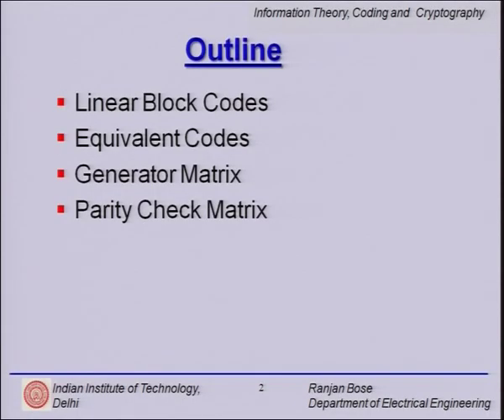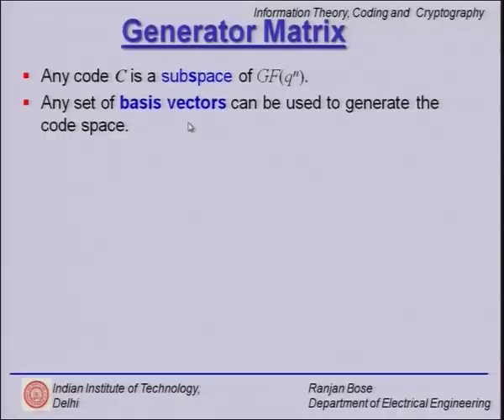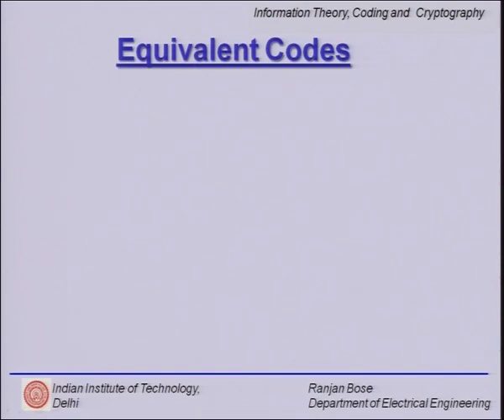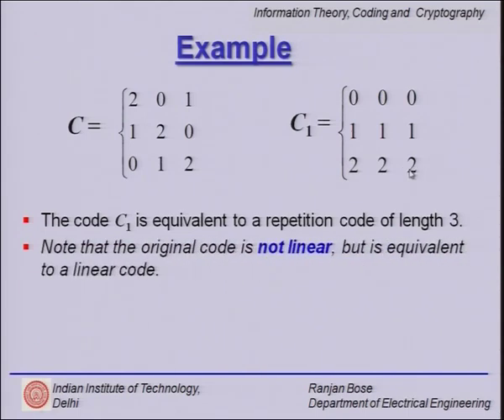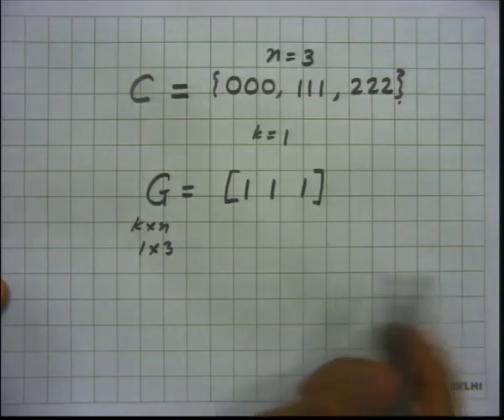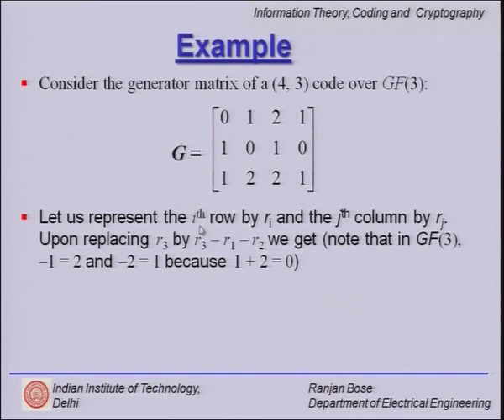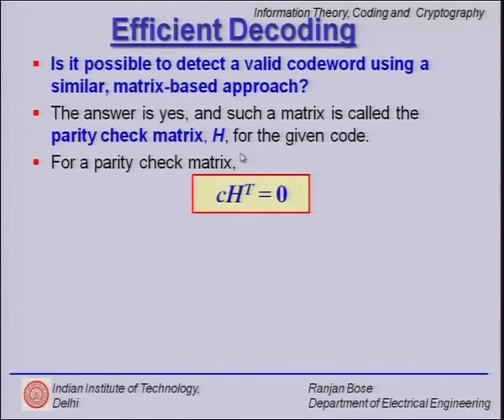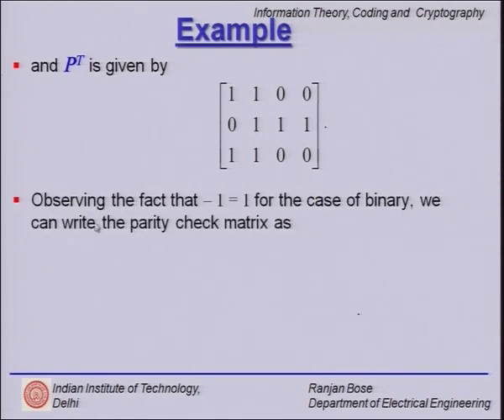Equivalent Codes, Generator Matrix and Parity Check Matrix